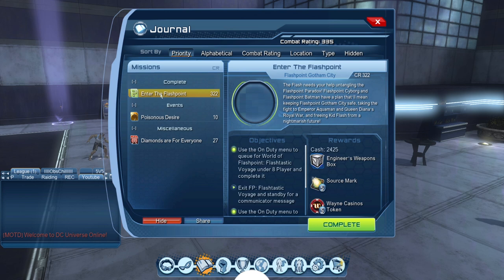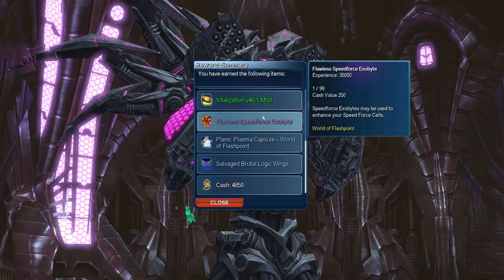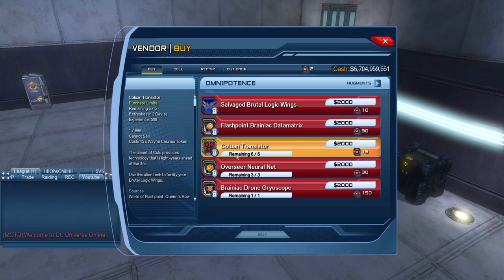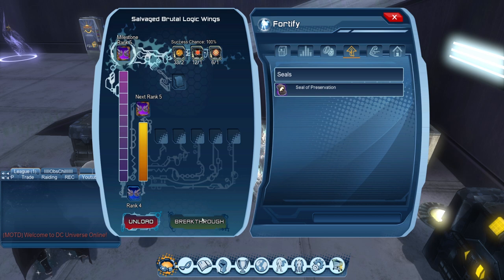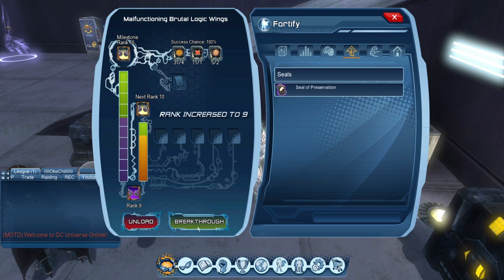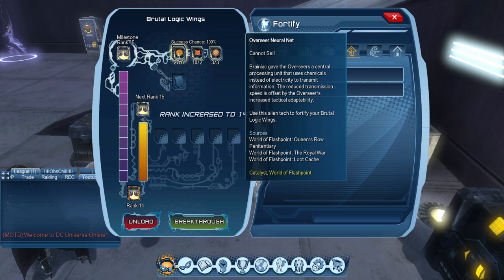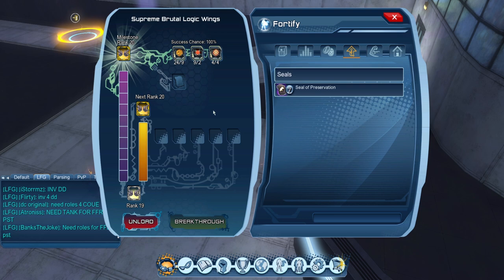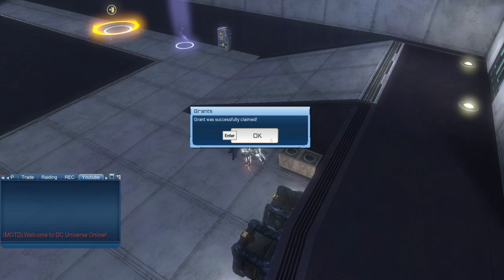DCUO: Brutal Logic Wings OP Back Guide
A breakdown of the secret mission and how to obtain and rank up the OP Back the Brutal Logic Wings apart of Ep 40 World of Flashpoint. Enjoy

Totals:

2 1 1 Rank 5
4 1 2 Rank 10
6 2 3 Rank 15
9 2 4 Rank 20
12 3 5 Rank 25

Overseer 33
Gyroscope 9
Datamatrix 15
Transistors 85 (without crits)